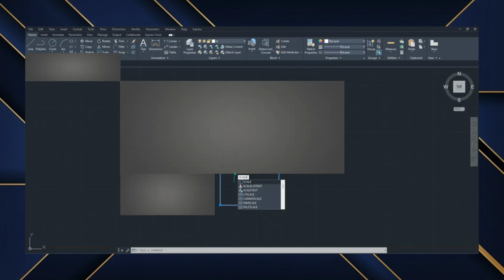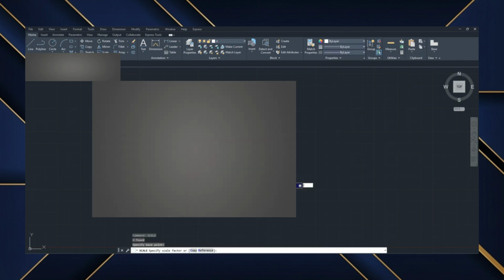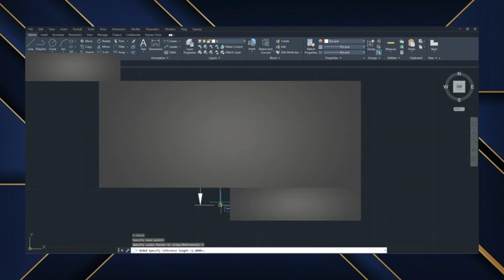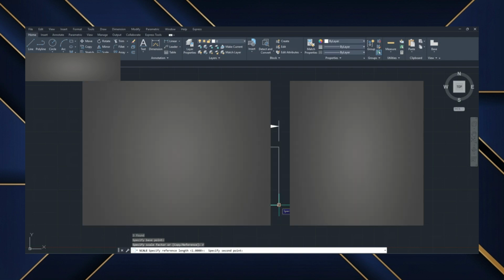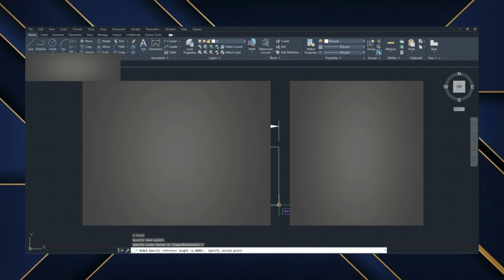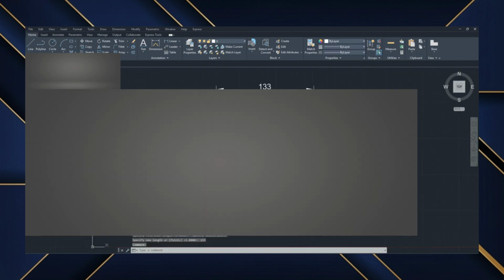Scale Object to a Specific Size in AutoCAD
In this tutorial, you will learn how to accurately scale any object to a specific dimension in AutoCAD using the SCALE command and the Reference option. This method ensures maximum precision when you need an object to match an exact length but do not know the required scale factor. We cover selecting the base point, defining the reference length, and entering the new target dimension for professional results.